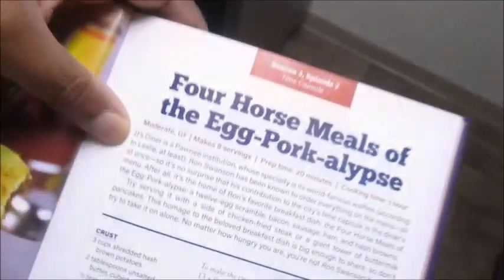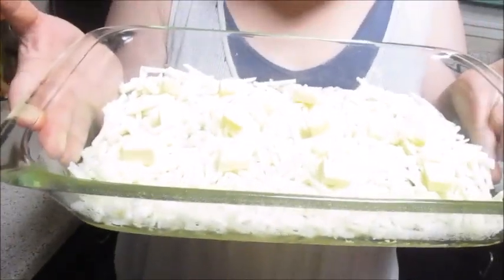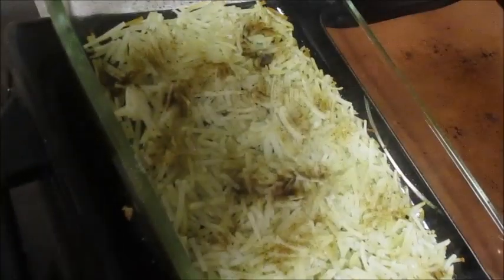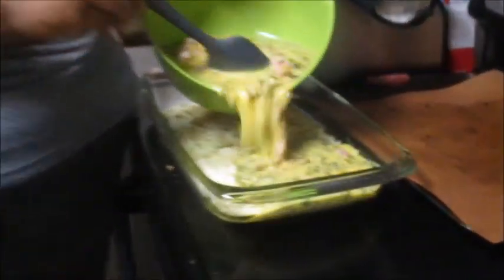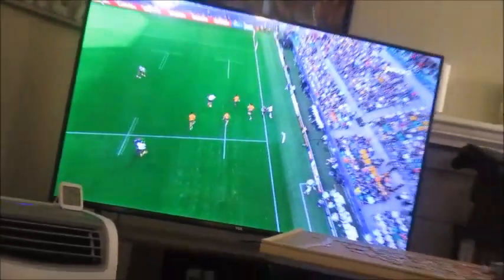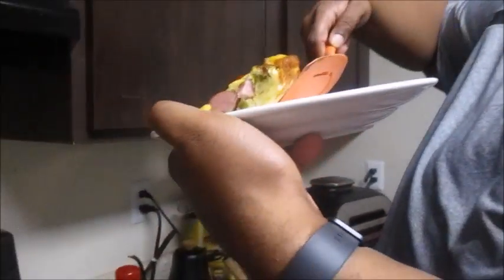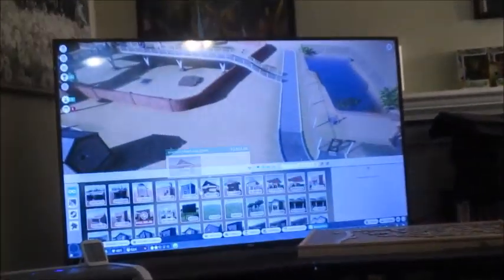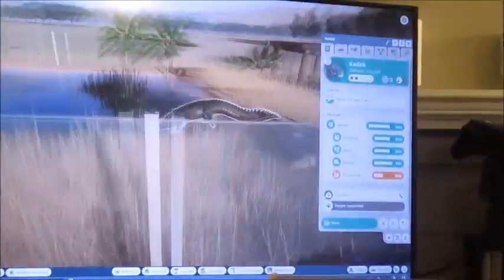Rugby, Jags & A Win For Us🏉🏈 🐶(Day 938 - 9/17/23)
Happy Sunday! Time for some Australia Rugby, JacksonvilleJaguars and a huge Smuckers win for us!!! Also check in on our PlanetZoo